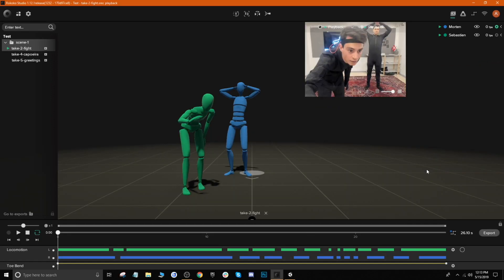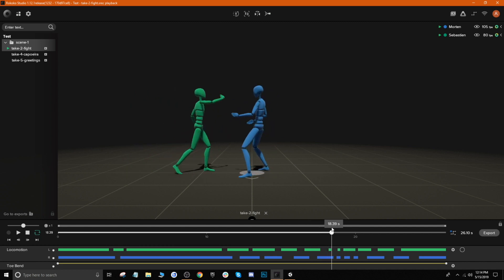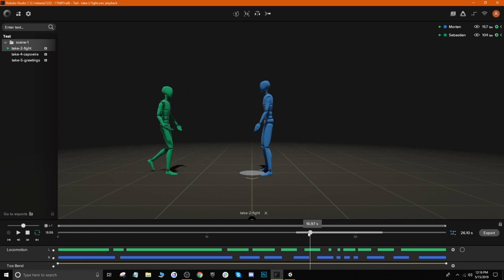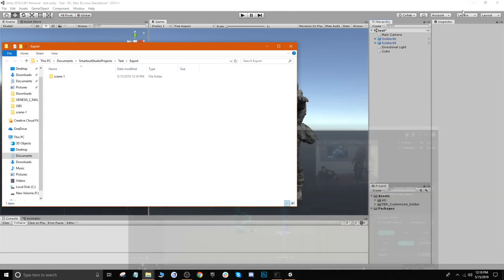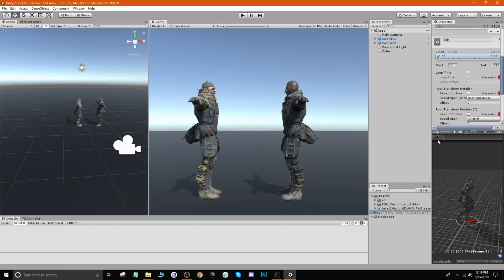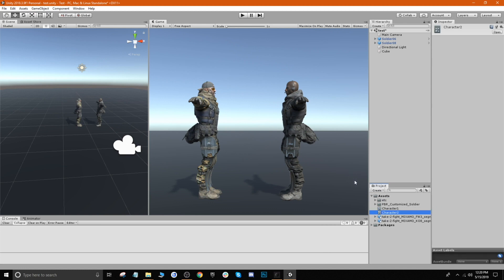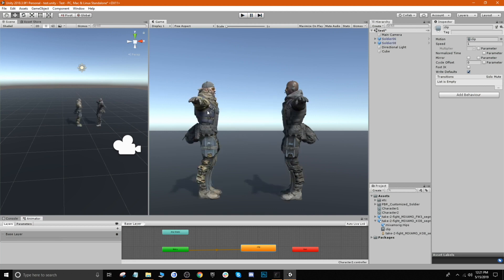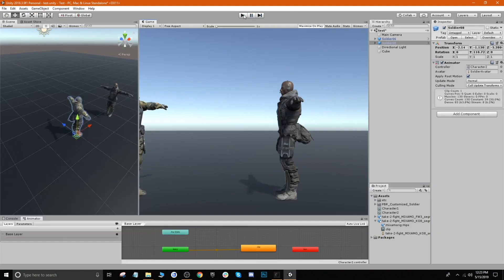Rokoko Smartsuit Pro Tutorial: Working with Smartsuit Pro data from multiple characters in Unity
Watch along as we show you how to work with more than one character animation in Studio and inside of Unity.

The motion files from this scene are available for you to test them out